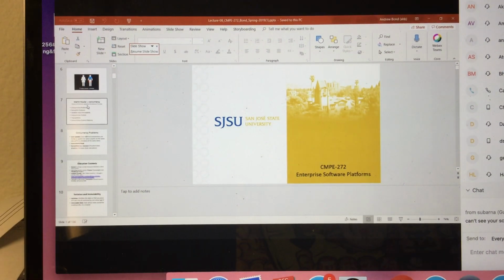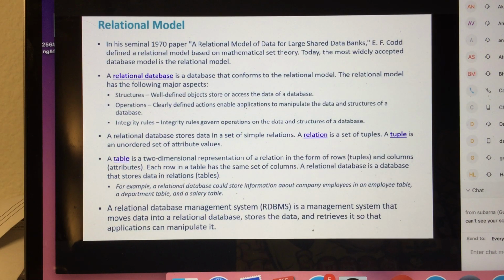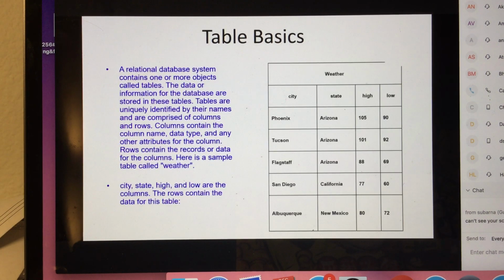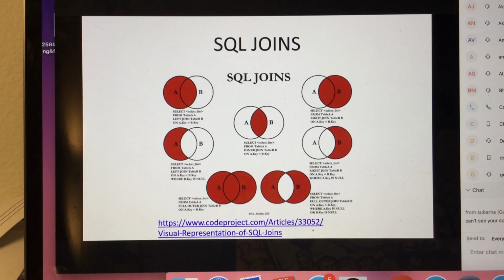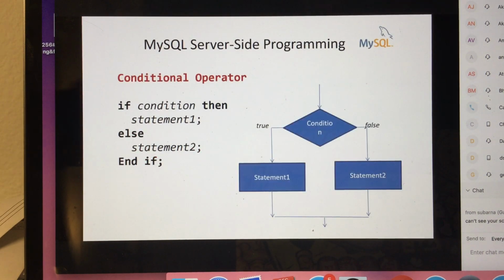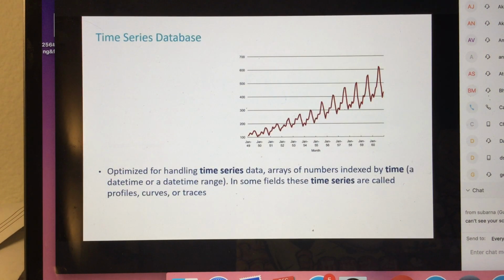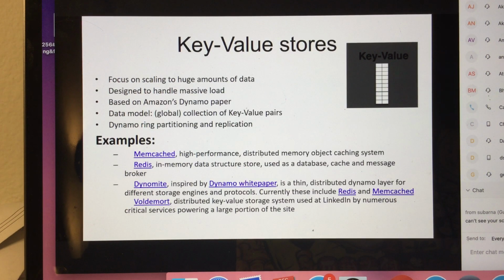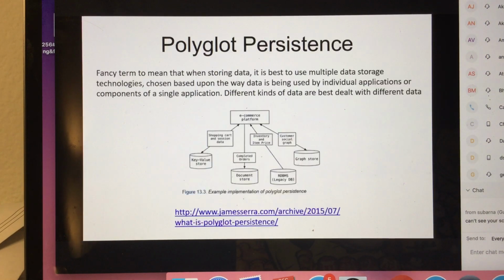ESP_final_v6